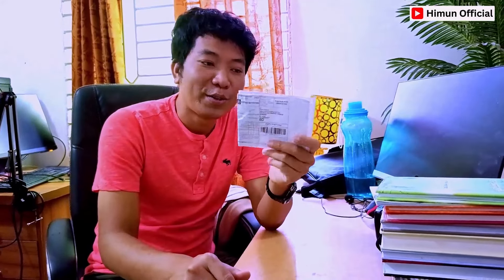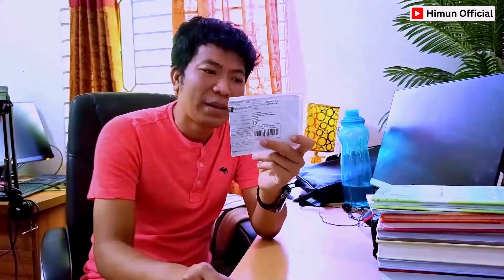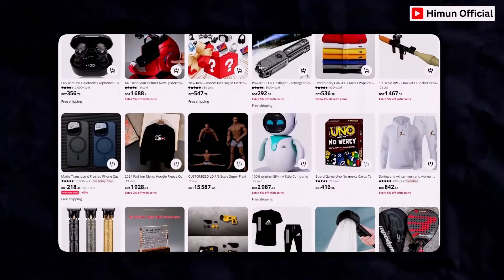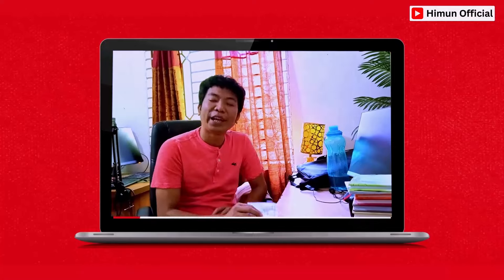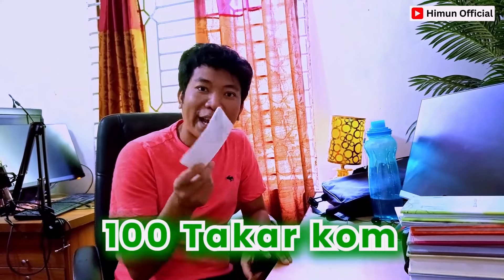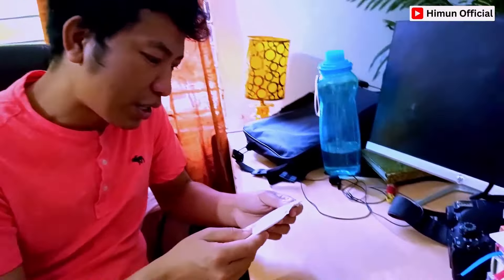🛍️ Unboxing Video: AliExpress Free Shipping to Bangladesh without Custom Charge!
📦 Welcome to my latest unboxing video! In this video, I'm diving into the world of AliExpress and its fantastic offerings for Bangladesh customers 🇧🇩. Discover the joys of hassle-free shipping and zero custom charges as I unpack some exciting products shipped directly to Bangladesh from AliExpress. From electronics to fashion, I've got you covered with my AliExpress product unboxing.

📦 AliExpress has revolutionized the shopping experience for Bangladesh, offering convenient delivery without worrying about customs charges. Join me as I explore the ease of AliExpress delivery in Bangladesh and share my insights into navigating the platform's customer service.

📦 Whether you're a seasoned AliExpress shopper or new to the game, this video is packed with valuable information and firsthand experiences. Say goodbye to shipping woes and hello to seamless shopping with AliExpress free shipping to Bangladesh!

📦 Don't miss out on the excitement of AliExpress unboxing! Happy unboxing! 🎁

Hi! I’m Himun Chakma. You can find freelancing and tech video tutorials on my Himun official YouTube channel, and I hope you enjoy my videos.